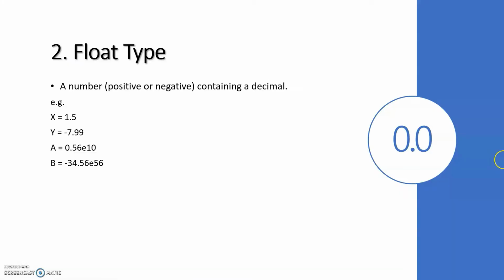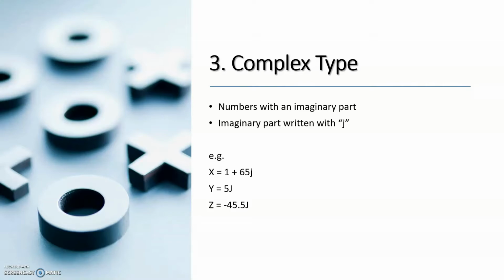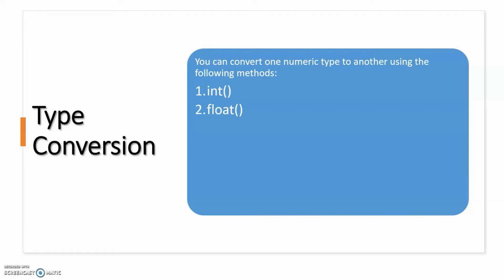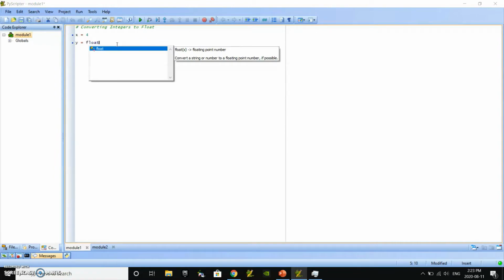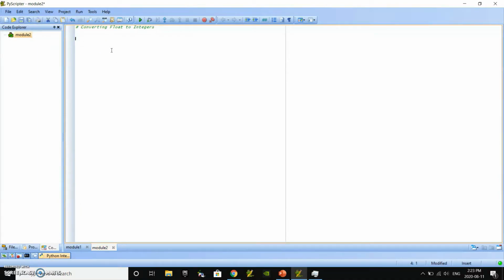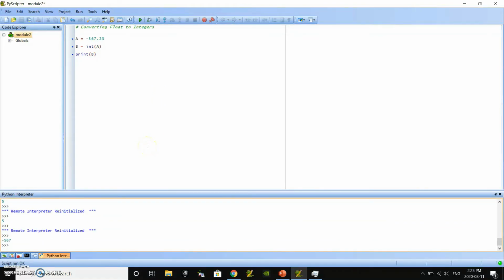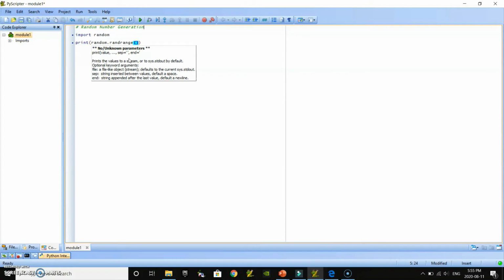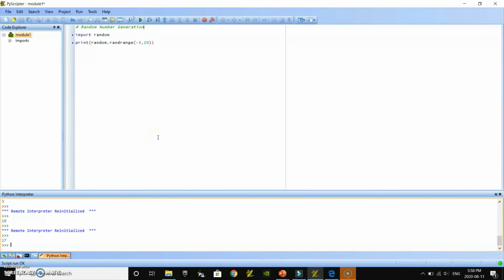Coding with Python | Numbers | Tutorial Part 3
In this video, we will be discussing the built-in numeric types in python including integers, float, and complex. In addition, I will also demonstrate how to convert from one numeric type to another using type conversion methods in a python launcher and how to generate random numbers using the random module.